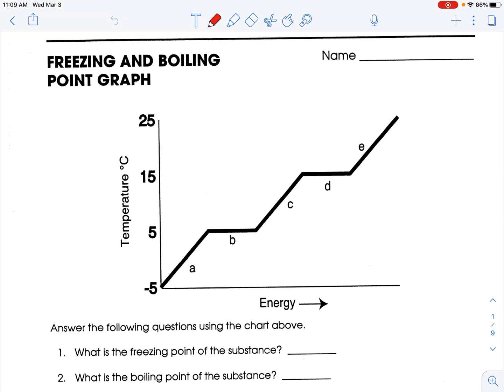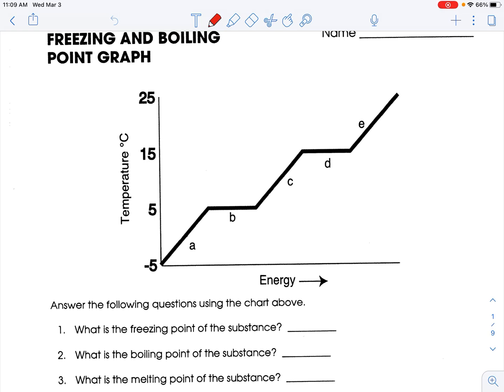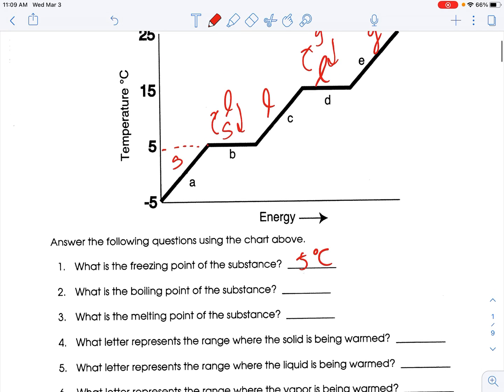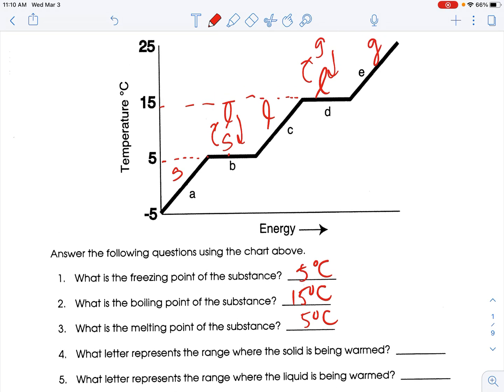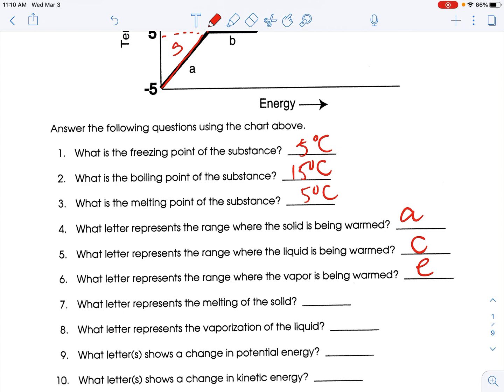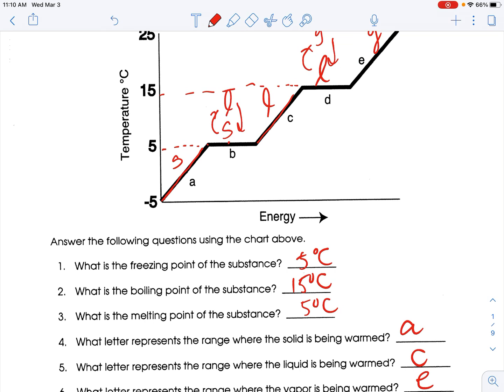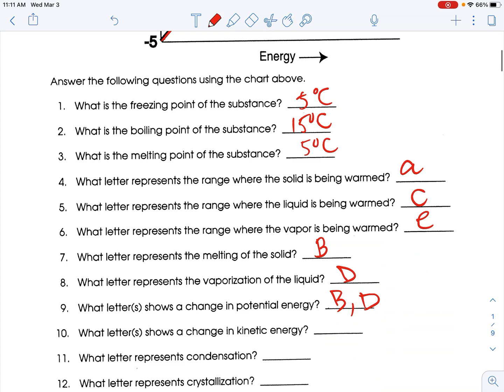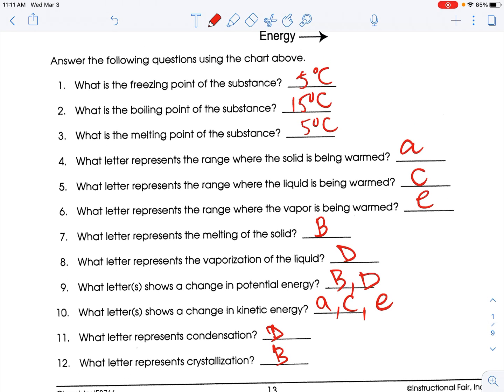Freezing and Boiling Point Graph